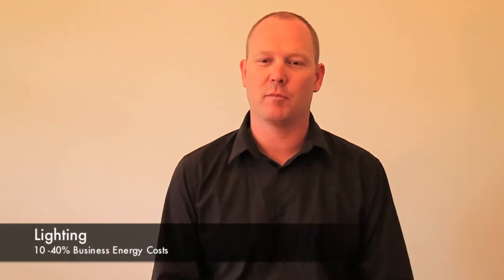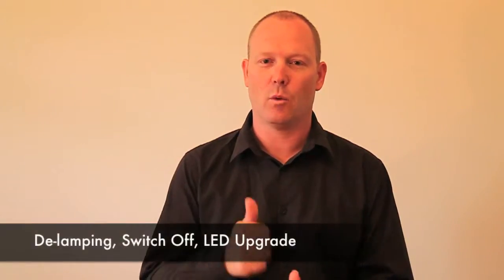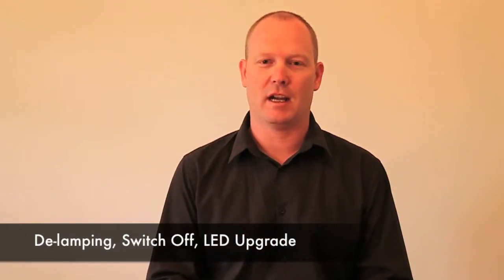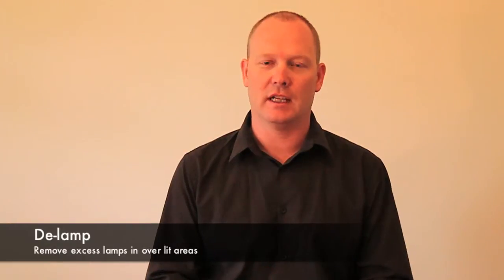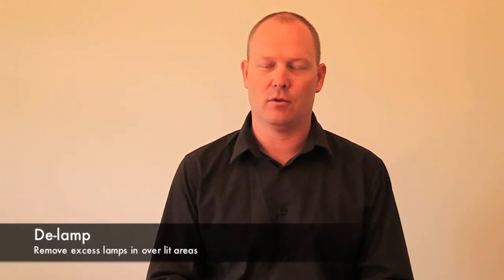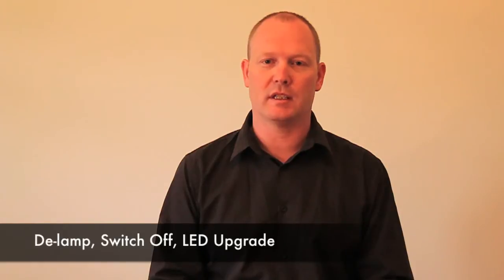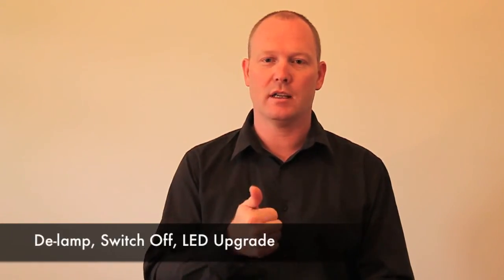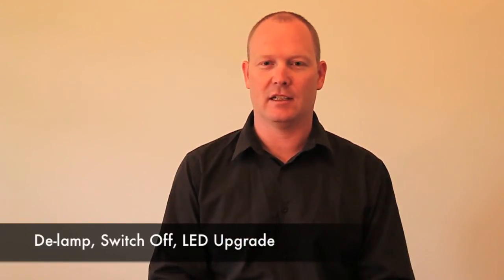Business Lighting Energy Saving Tips